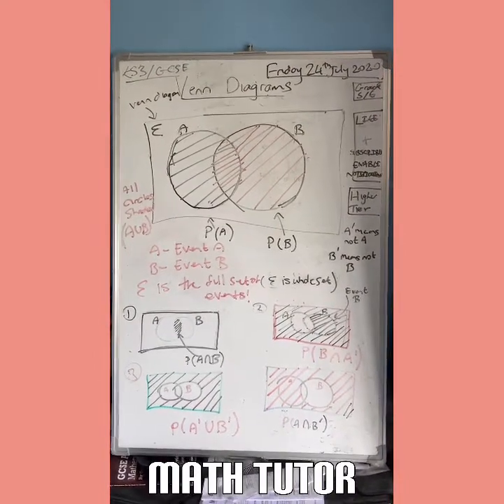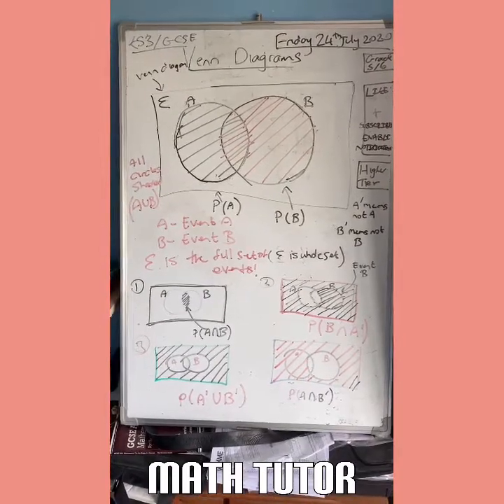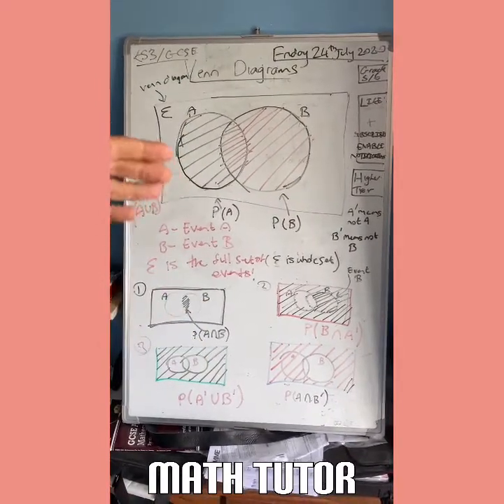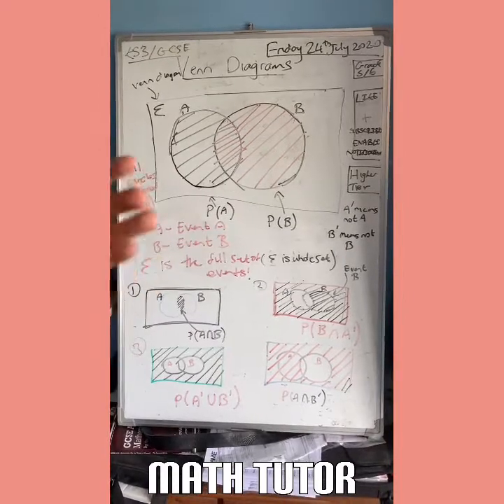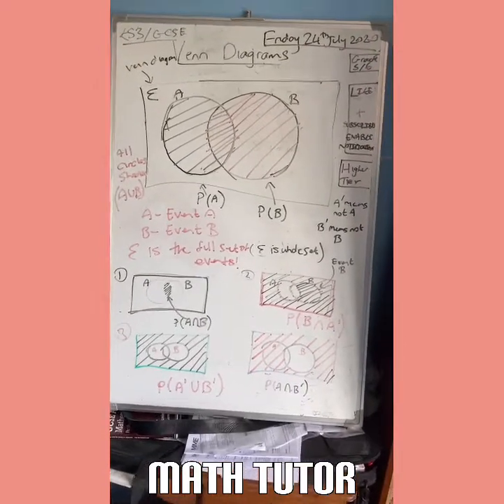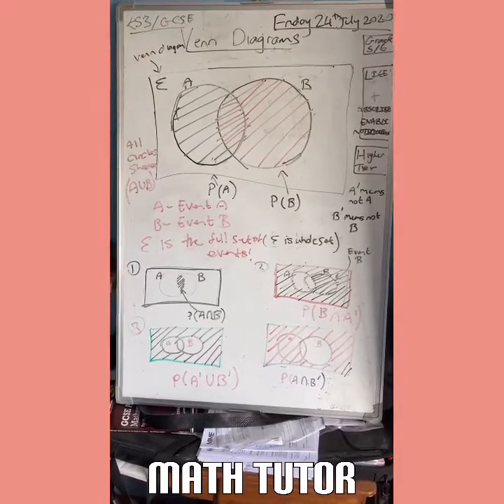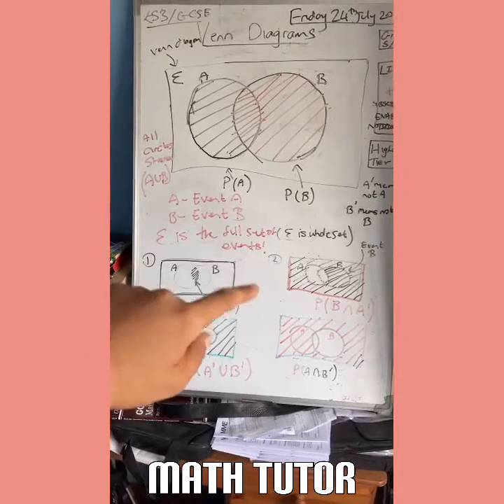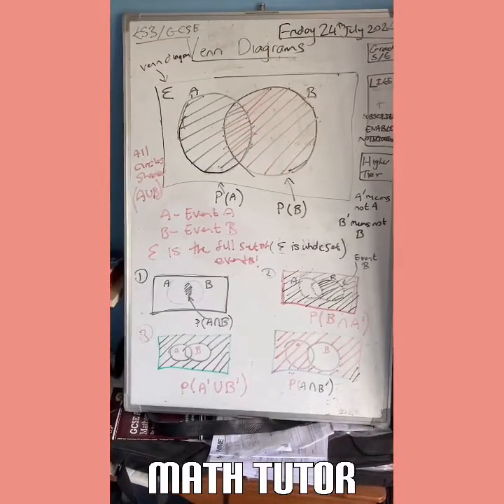Venn Diagrams (Part 1)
Dear All

Happy Friday 24th July 2020. Hope you’re all good and staying safe and well during this period of summer 2020.

Today’s video is part 1 of the 3 part series on Venn diagrams. It looks at notation and probability on a basic level. Next lesson and the lesson after we will just be looking at practise exam style questions.

Please feel free to check out this gym company which I have partnered with fluxfitwear.com and use my code MathsTutoring35 to get 30% off each item of clothing. and use my code and get each item for 70% of the original amount!!

Best wishes

Abdallah W